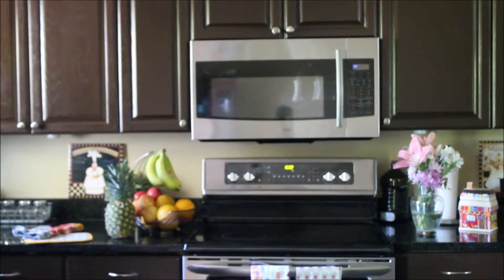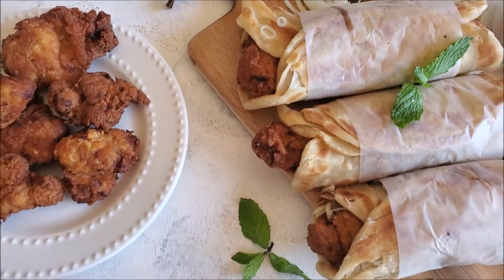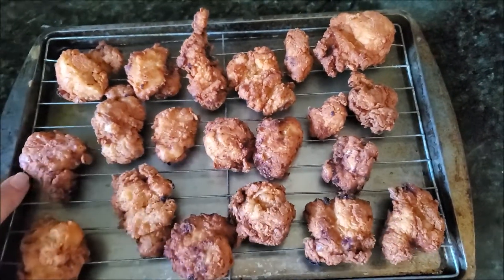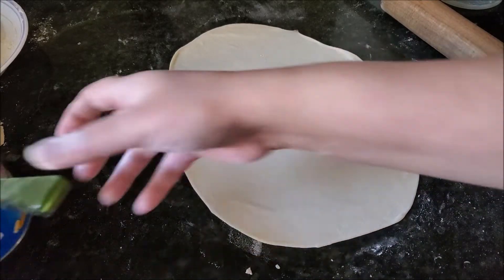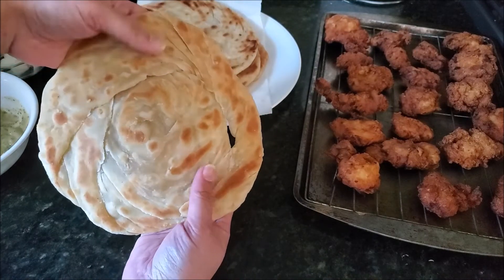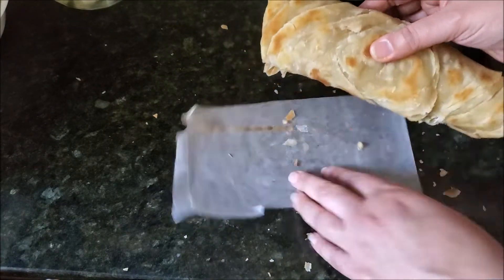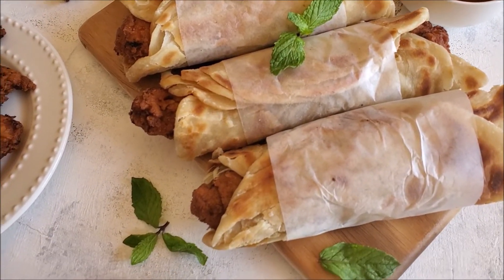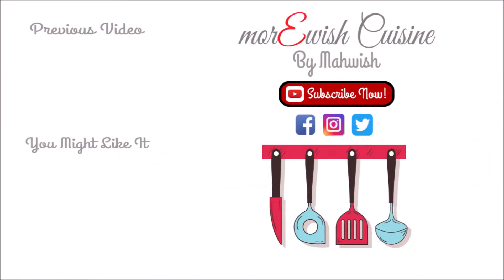Crispy Chicken Paratha Rolls aka Zinger-ratha زنگر-راٹھا by morEwish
Pakistan mai KFC nay Crispy Chicken k sath nikala hai ik Paratha roll jis ka naam hai Zinger-ratha. Mulk say door beth k maine socha kion na us ko recreate kiya jaie, recipe share kar rahi hon, zaroor bataie ga kaisa bana.